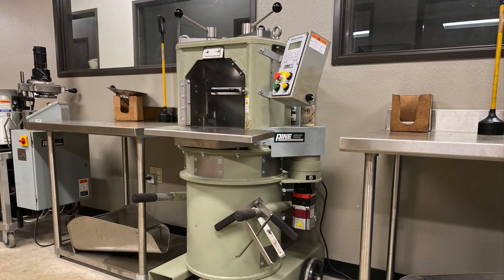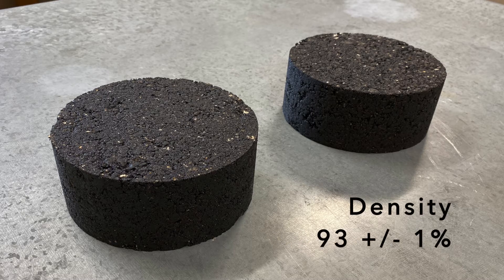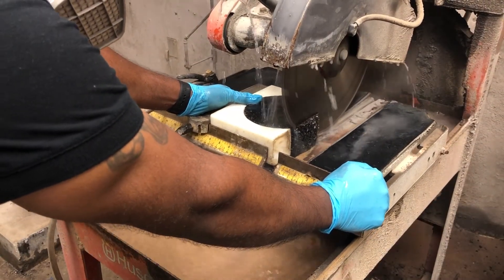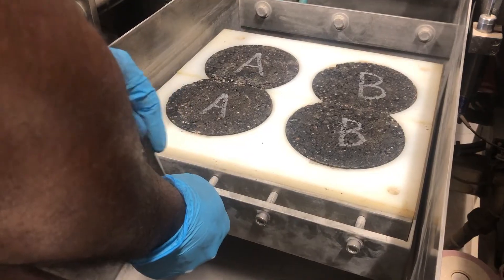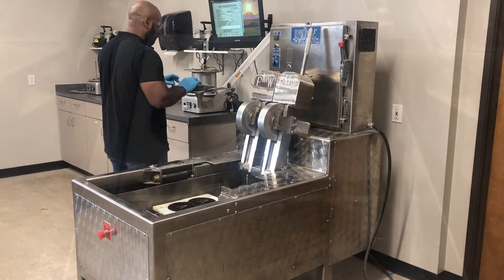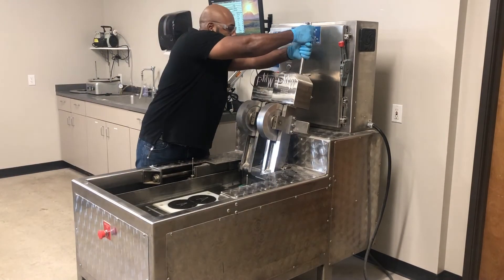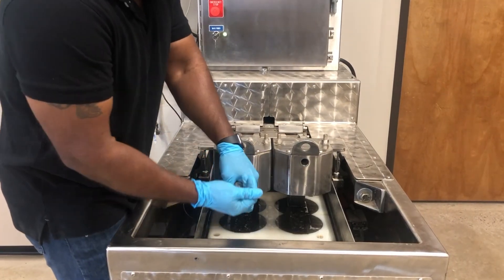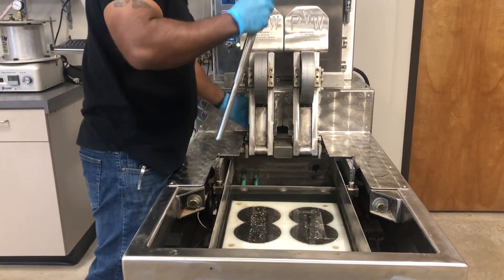Tex-242-F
CHANGES (July 2021):
Density of test specimens must be 93 +/- 0.5%. Was 93 +/- 1%.
Allow the specimens to stand at room temperature at 75 +/- 5F. Was 77 +/-3F.

Hamburg Wheel-Tracking Test - how to determine the premature failure susceptibility of bituminous mixtures due to weakness in the aggregate structure, inadequate binder stiffness, or moisture damage, and other factors including inadequate adhesion between the asphalt binder and aggregate.